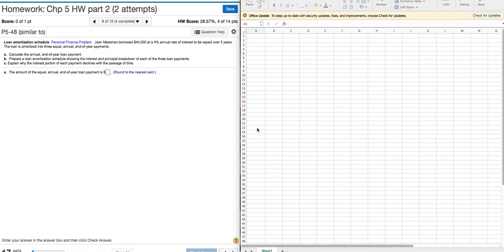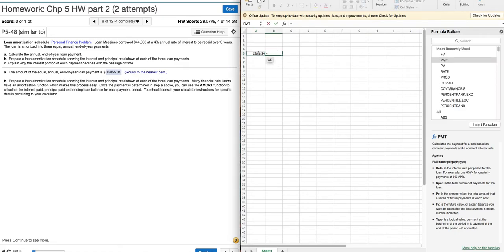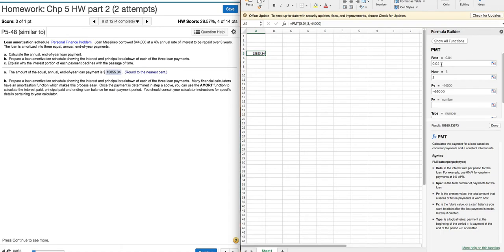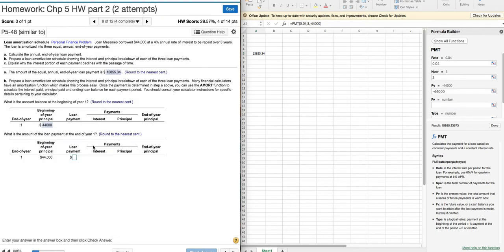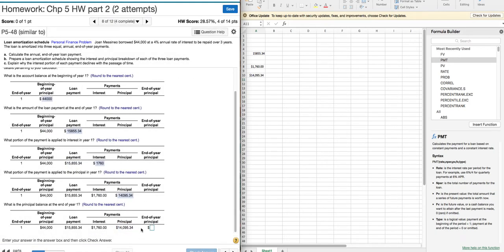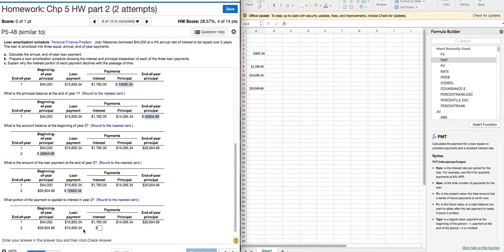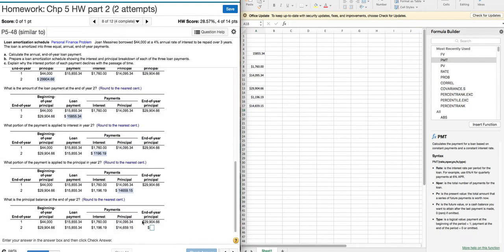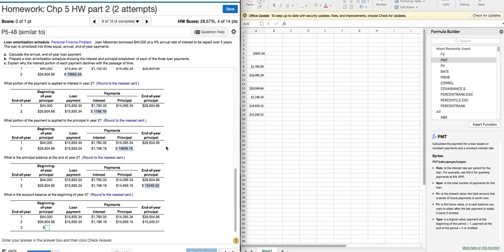FIN3403 P5 48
Calculating loan payment and amortization schedule using Excel.